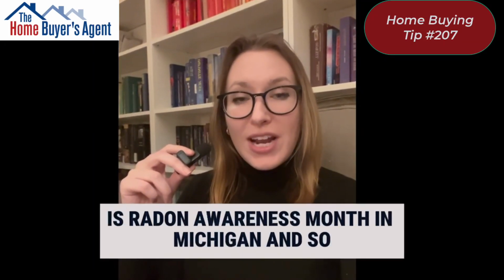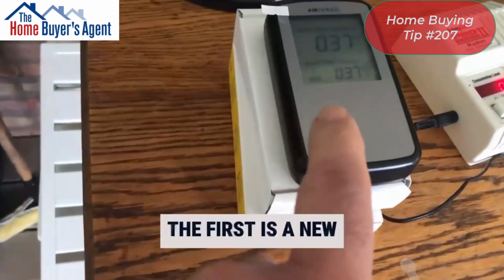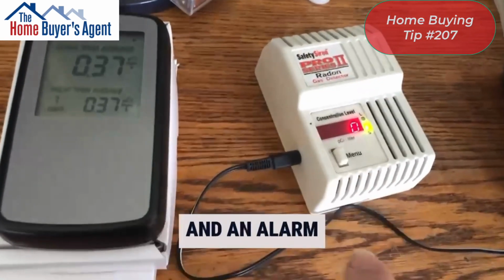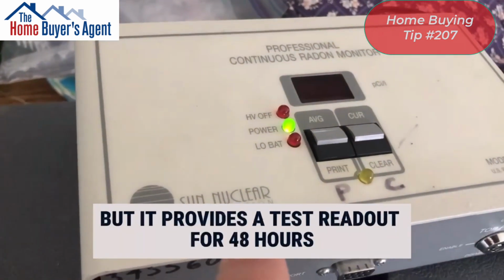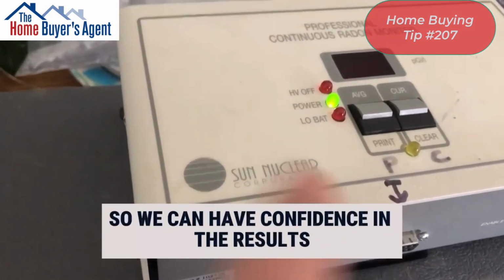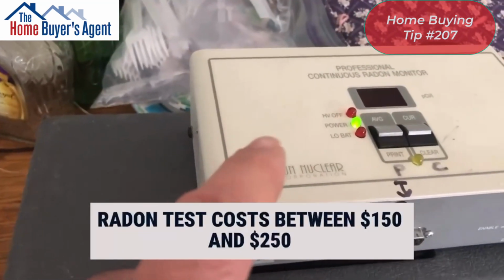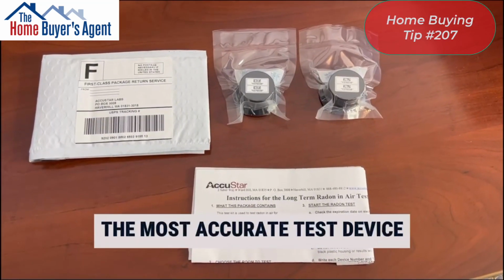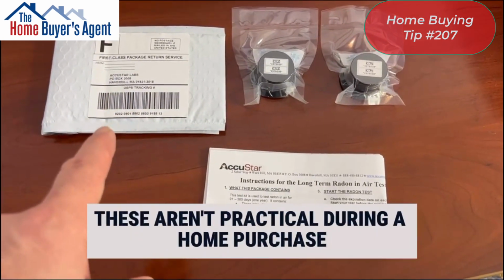Home Buying Tip #207 Measuring Radon during a home purchase | Buyer Agent Ann Arbor & Brighton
When we help buyers find the best homes, negotiate the best purchase agreements, and save on loans and costs, we usually help them with home inspections.

Most of the inspections our buyers do include radon tests. This short video shows the different types of testing devices available.

The Home Buyer's Agent of Ann Arbor